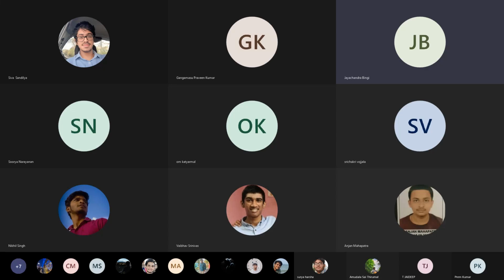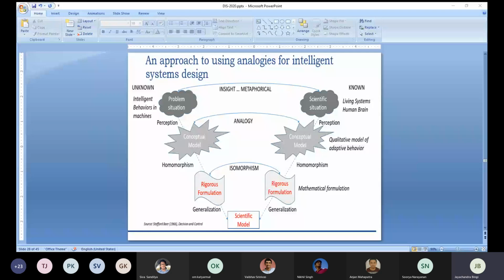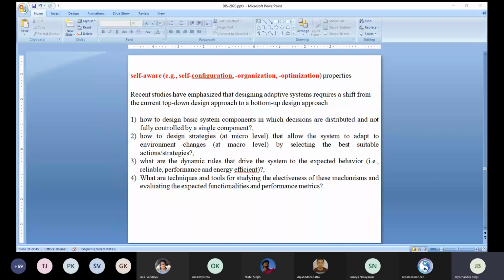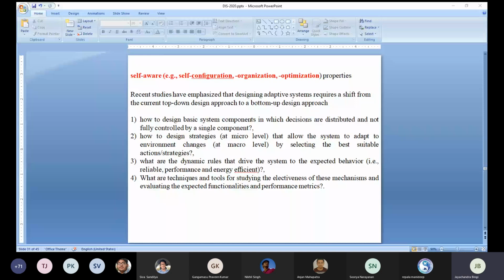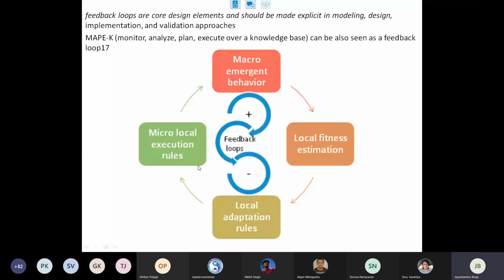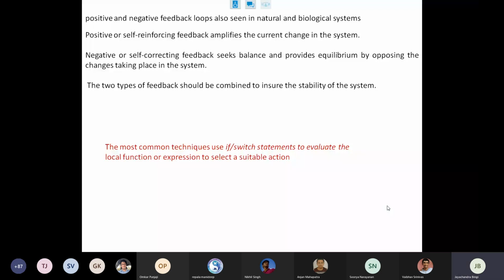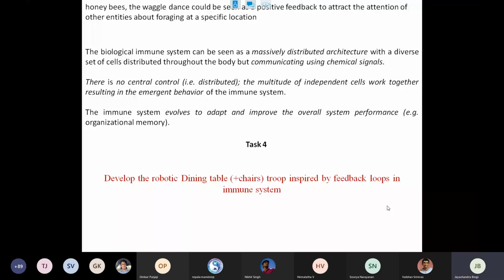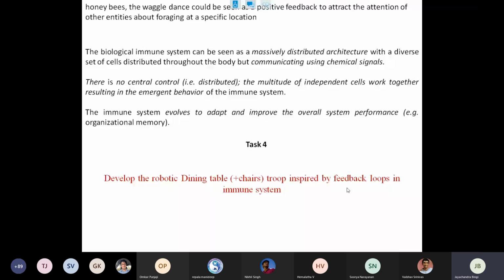SPD (Feedback loops in smart systems)